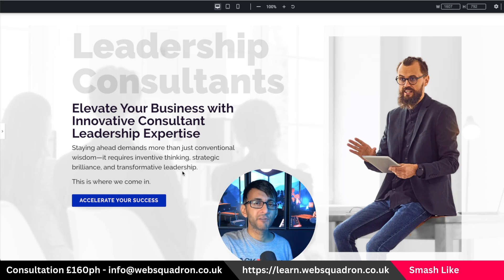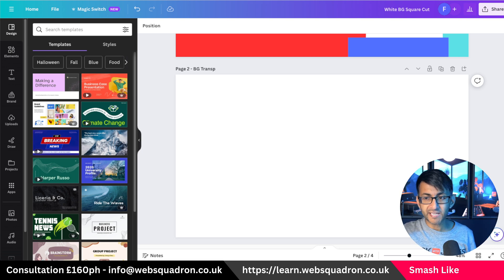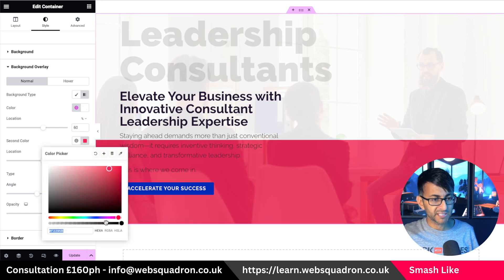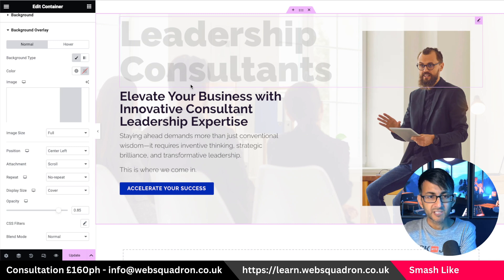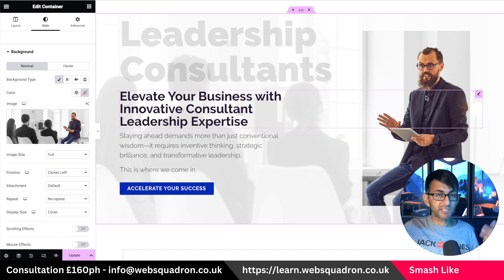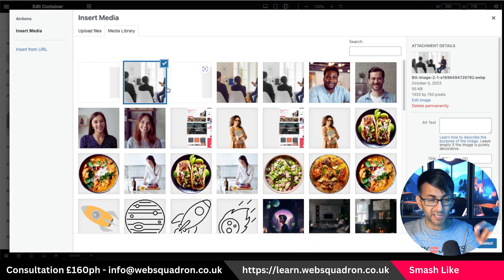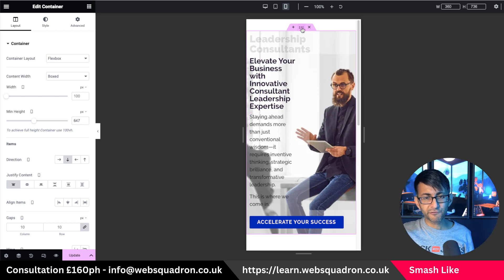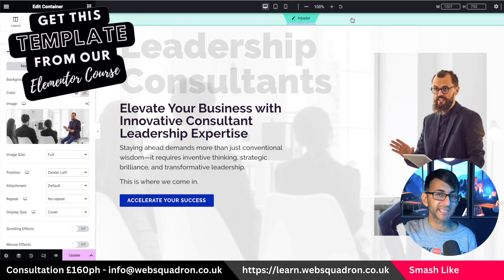Hero Banner Image Focus - Elementor Pro Wordpress Tutorial